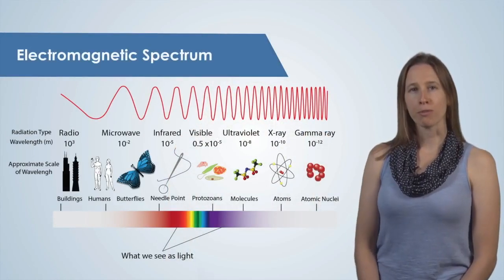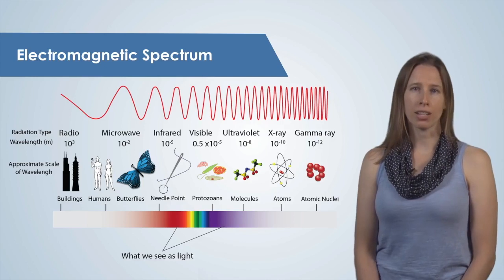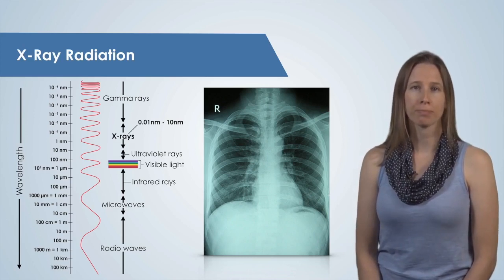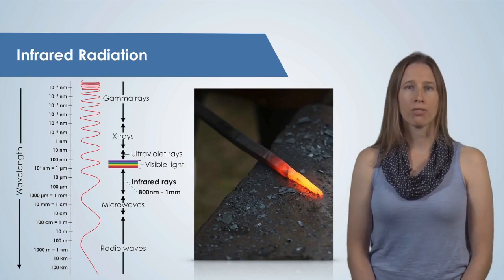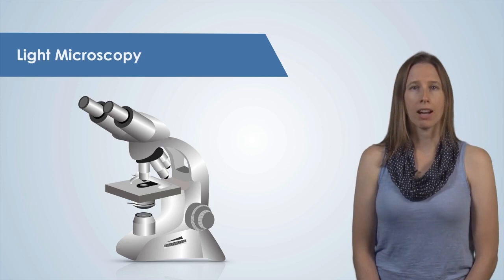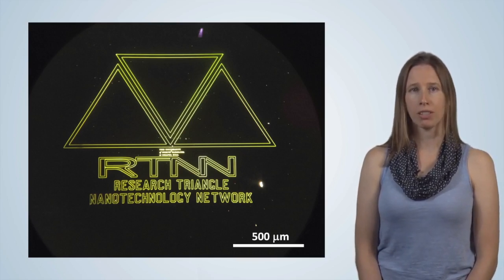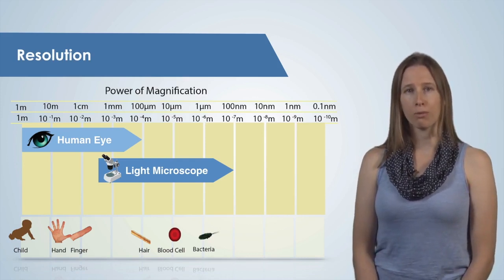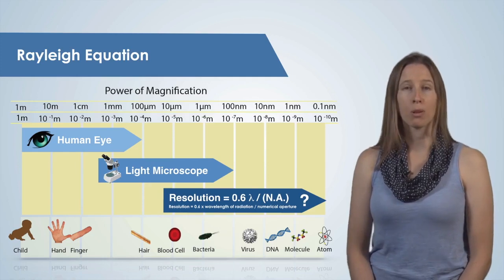🔴Electromagnetic Spectrum llEM Radiations IlMicrowaves, IR, Visible, UV,X-Rays and Gamma Rays ll